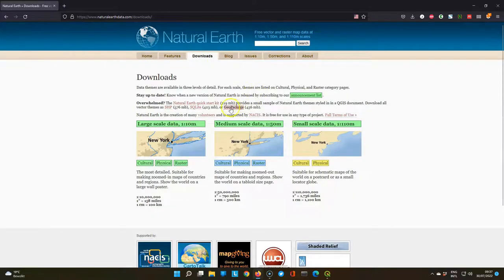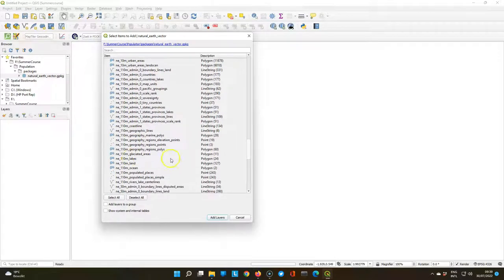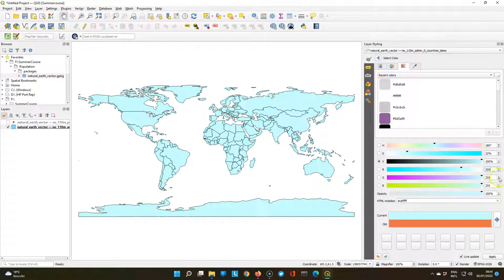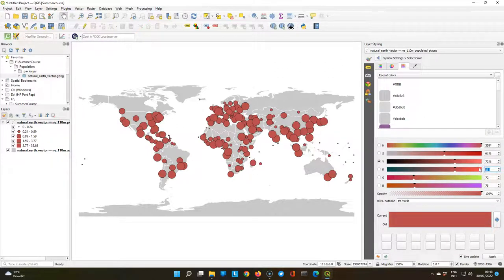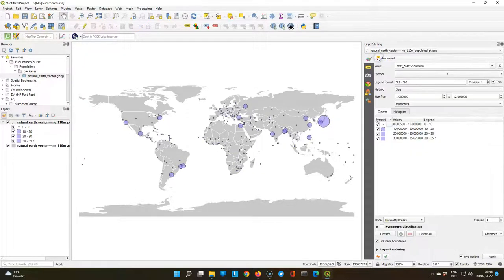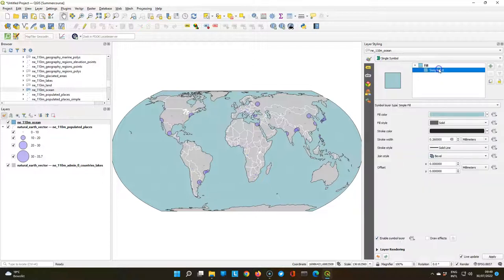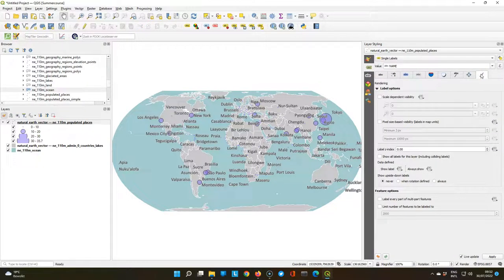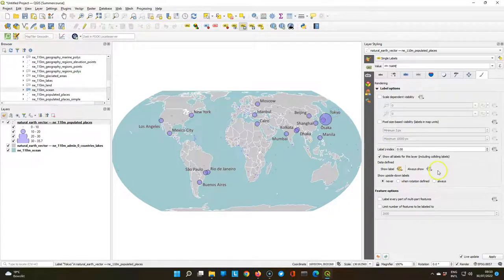Symbolizing Point Data with Circles of Varying Size in QGIS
This video is part of the IHE Delft Summer Course 2022 "Creating data visualisations with graphs, maps and animations". The QGIS tutorials are freely available at GIS OpenCourseWare

Data: Natural Earth
The tutorial is based on course materials by Dirk Voets.